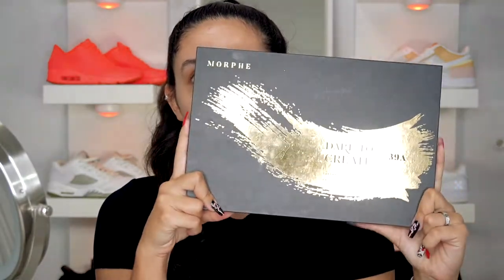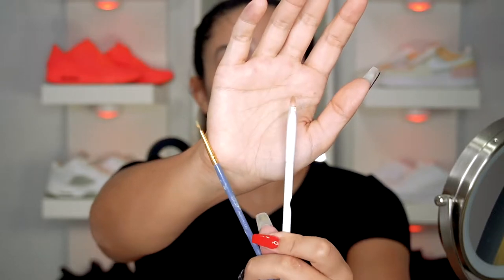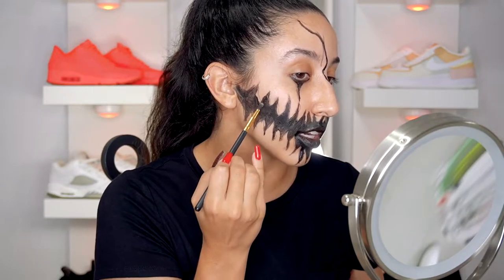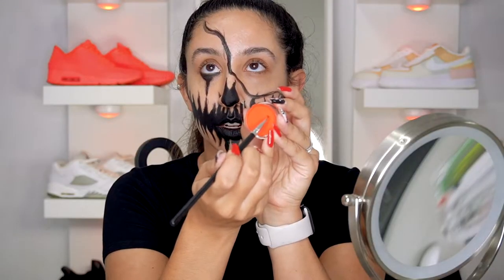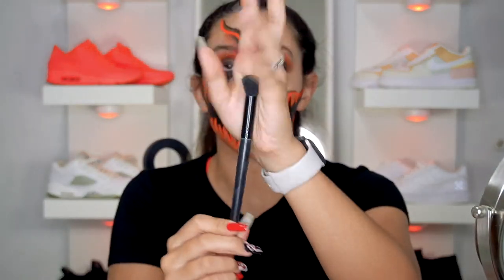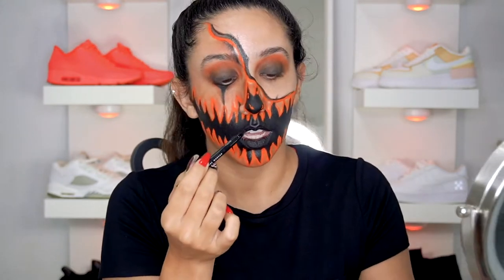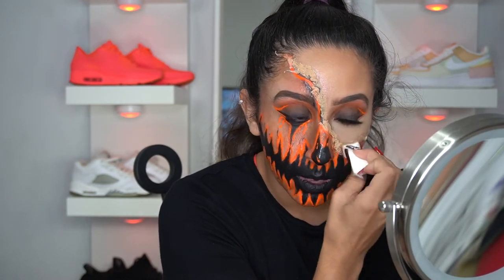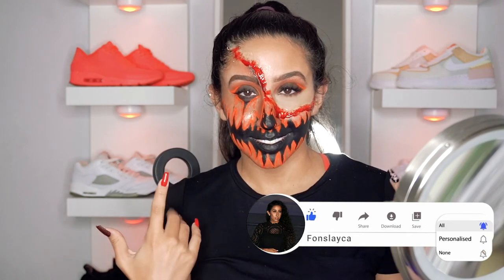Scary Jack O'Lantern FX Makeup | Halloween Makeup Look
The first of three halloween looks. I hope it was easy enough to follow and remember have fun with it! The products I used are below but feel free to use your own.

Products:
P.Louise Badda Black Base
Suva Beauty- hydra FX Acid Trip
Colourpop Sol pallet
Colourpop orange you glad?
Liquid Latex
Dare to Create 39A (discontinued)
Fake blood

—FAQ:
*What camera do you use?
Sony a6400 with E 18-135mm f/3.5-5.6 OSS Lens

I love getting ideas from you guys so please always tell me what kind of videos you want to see or what items you want me to review in the comments and don't forget to subscribe and click the notification bell to stay up to date with my content. Also feel free to DM me @Fonslayca on IG of any videos you would like to see!